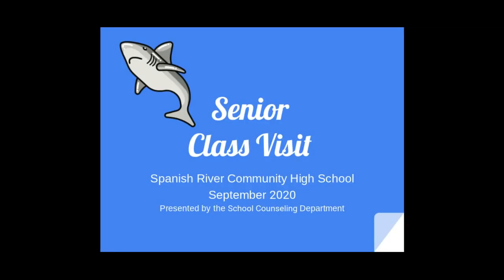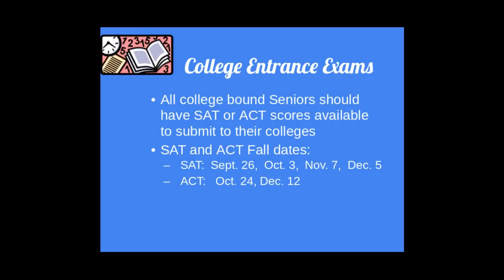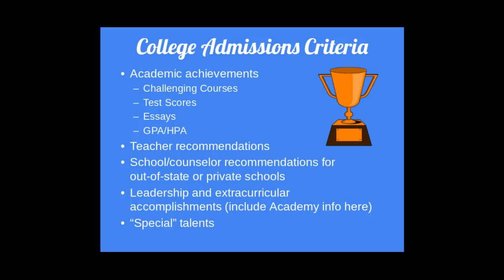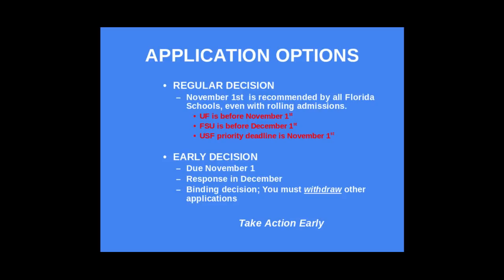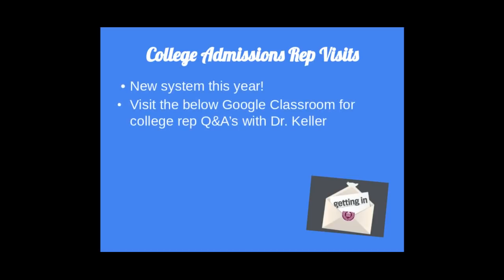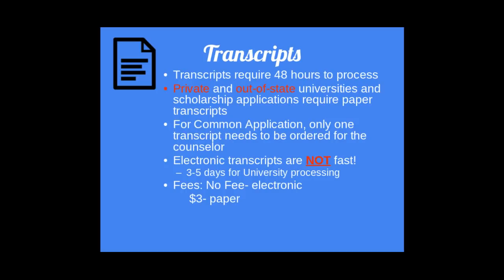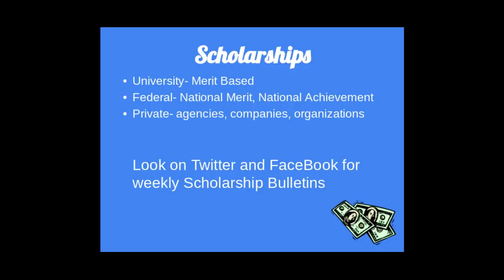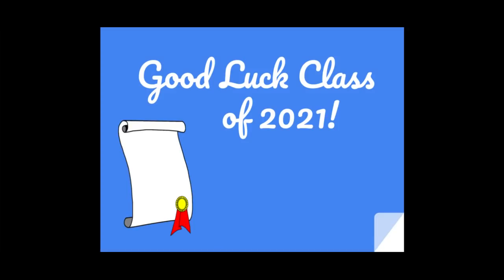Senior Class Visits 2020 ppt Google Slides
Spanish River High School